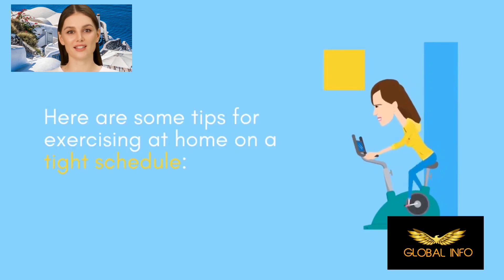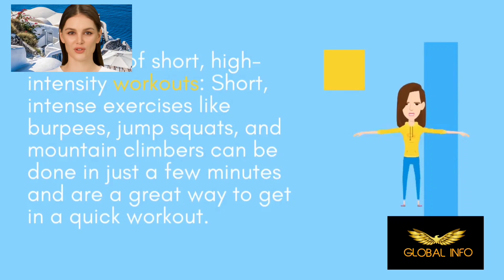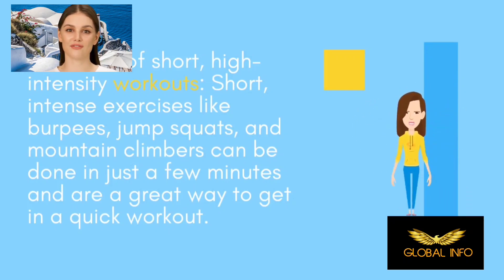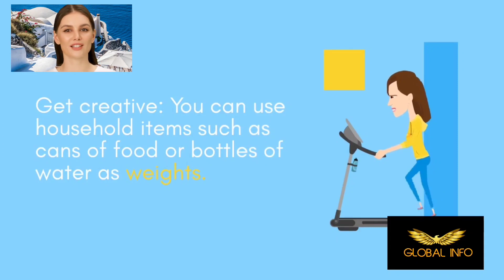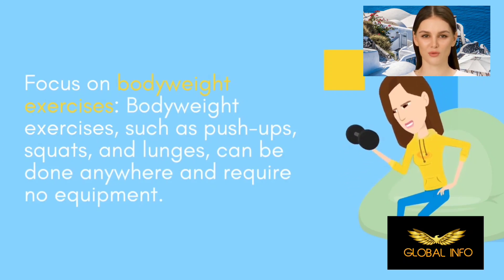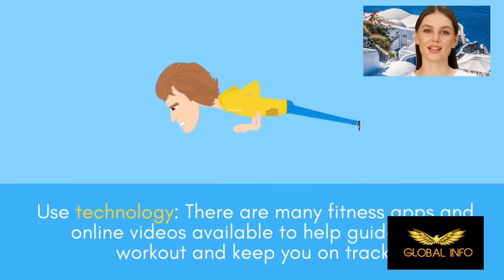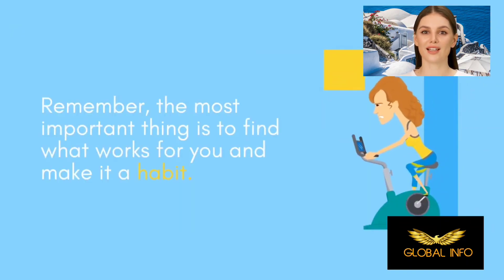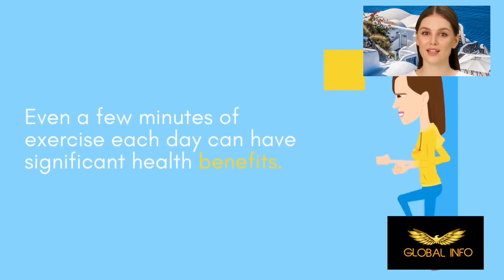How to exercise at home in tight schedule/Home exercise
How to exercise at home in tight schedule

 Home exercise

Home exercise

workout routine
home workout

no equipment full body workout
how to find time to exercise with a busy schedule
total beginner full body workout